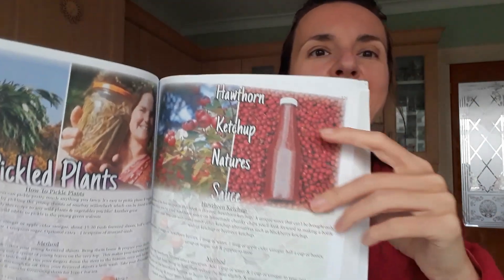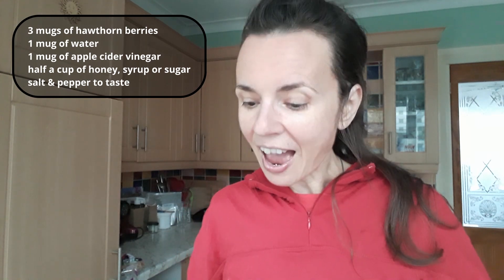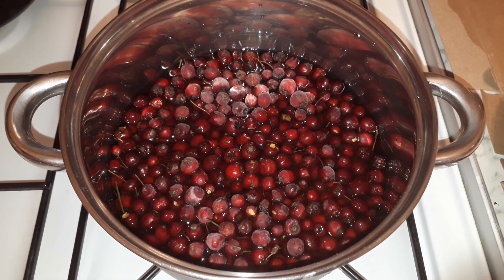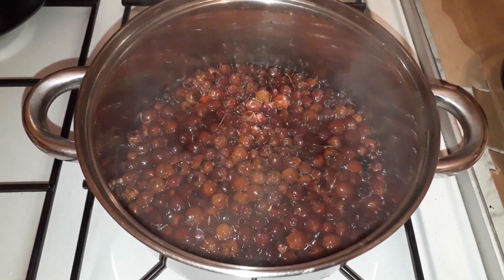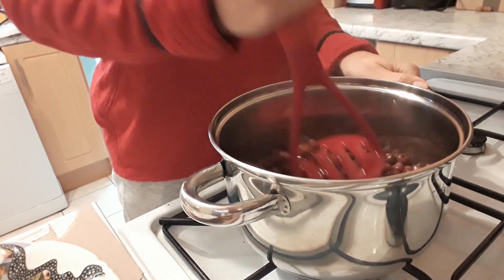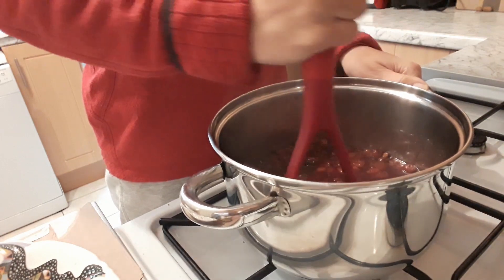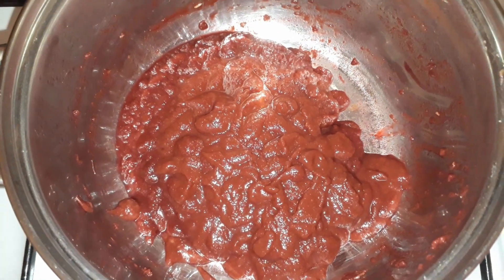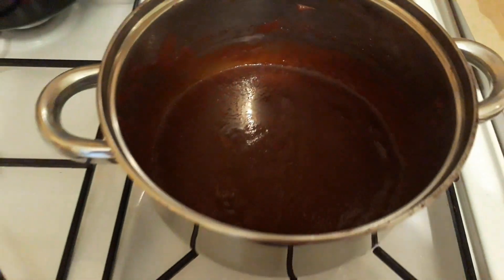How To Make Hawthorn Ketchup - Easy Steps To Follow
🎥 In this video, I’ll be following the easy steps to make delicious ketchup with foraged hawthorn berries. This recipe is easy to follow, and you'll end up with a delicious and nutritious ketchup that you can use to top your favourite dishes.

🤤 Trust me, your taste buds will thank you!

📕 Where did I get inspiration from? You should check this awesome book “Knowledge to Forage” written by @homeiswhereourheartis
🙏 Thank you so much for putting this masterpiece together for wild souls!

🗒️ Recipe:
3 mugs of hawthorn berries
1 mug of water
1 mug of apple cider vinegar
Half a cup of honey, syrup or sugar

👀 Let’s Have a Sneak Peek Together!

❓I’m curious to know, have you ever made hawthorn ketchup yourself?
❓Have you got any favourite food to eat it with?